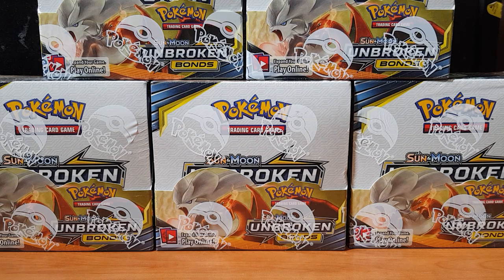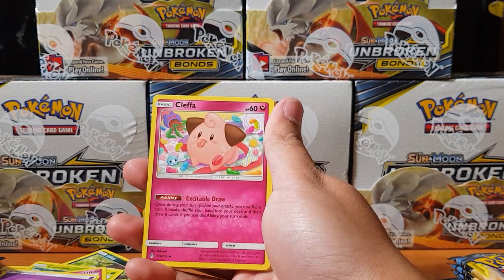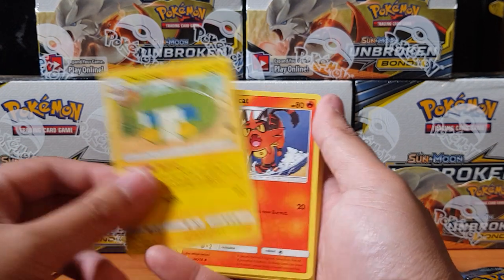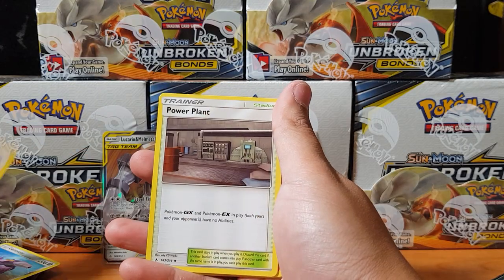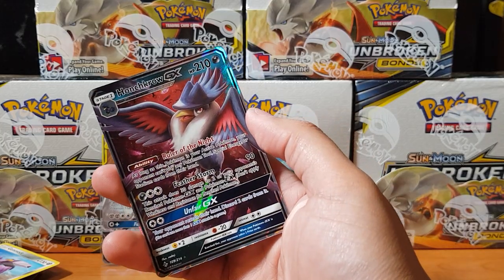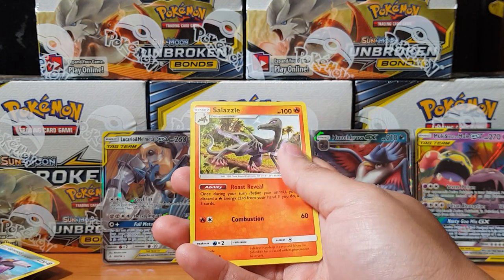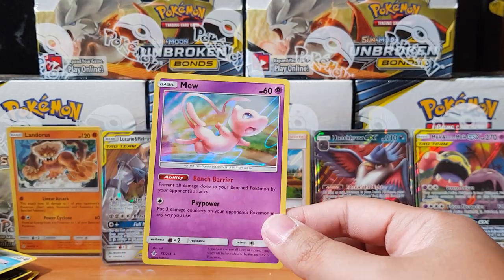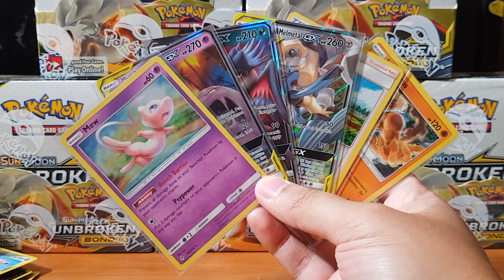Crazy Opening Pokemon Unbroken Bonds Booster Box. Too many Rares!! Part 2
Come join me as I open the new Pokemon Unbroken Bonds Booster Box. Here on this channel we love pokemon pack openings. I wonder what we will pull? Hyper Rare?

 About Unbroken Bonds
Unbroken Bonds is the name given to the tenth main expansion of the Sun & Moon Series for the TCG. It is based on Pokémon Ultra Sun and Ultra Moon, featuring Generation VII Pokémon.

The set reintroduces baby Pokémon to the TCG, having last appeared in the HeartGold & SoulSilver Series almost a decade prior.

and my biggest idols